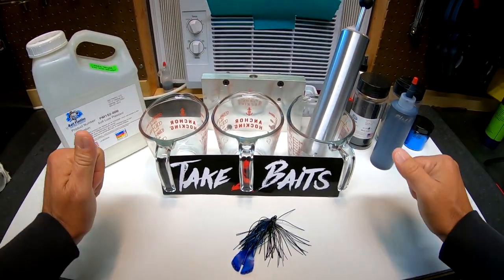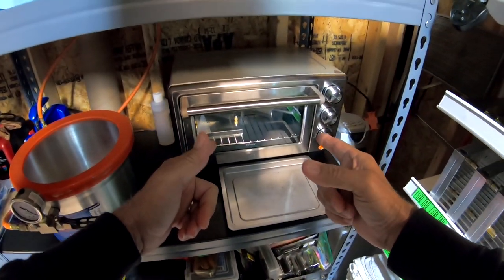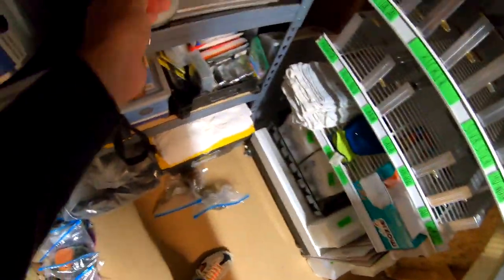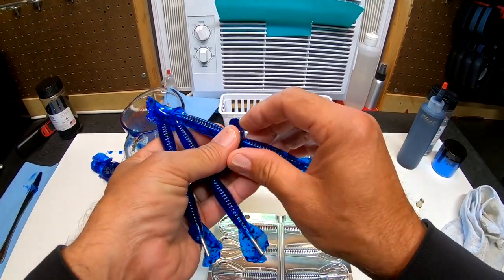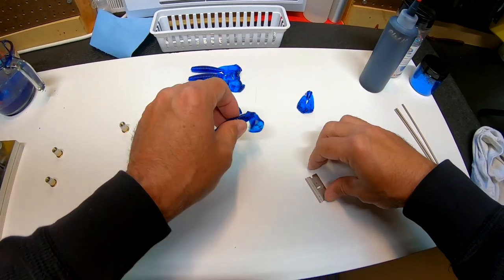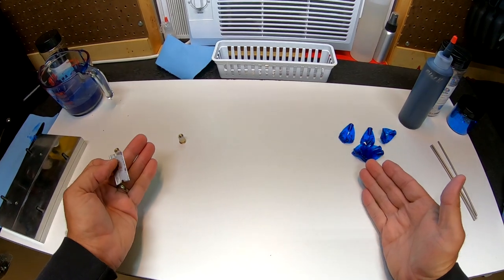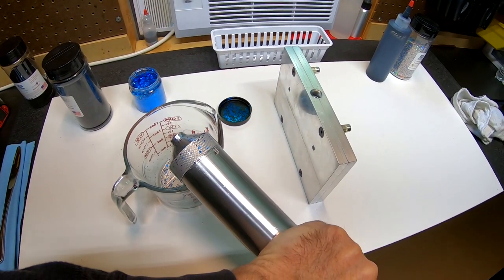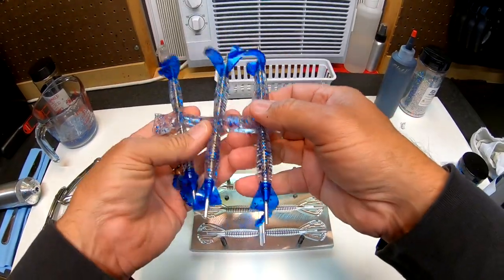This is Awesome | How To Make Soft Plastic Baits | How To Make Soft Plastic Lures | Core Baits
Hey Welcome back to another great Take2Fishing Video.
In this How To Make Soft Plastic Baits Video I am going to show you some Crazy Core Baits. Multi Color Baits are one of the most popular for Bass fishing when it comes to fishing with Soft Plastic Lures. This Is Awesome for sure. Knowing how to make soft plastic lures is easy.
Take2Baits offers some of the the BEST Custom Baits available to Anglers across the United States. Making Soft Plastic Lures has become the next BIG thing saving money and a way to create your own Soft Plastic Baits. Take2Fishing started as a fishing Kayak Channel and I find myself more and more in the Bait shop making custom Baits for so many others. Bass fishing has gained so much attention over the last few years and will continue to do so.
DO YOU NEED a trailer for that Jig or Chatter Bait? If so I am your Man.
We offer many types of Soft Plastics.
Check us out at Take2Fishing or Take2Baits on the WEB or on Instagram.

Thanks to Bait Plastics LLC and Catfish Pro for Being a Part of Take2Fishing
Both Companies offer Superb Products. Rather Making Soft Plastics or Fishing for Cat Fish They got you Covered.